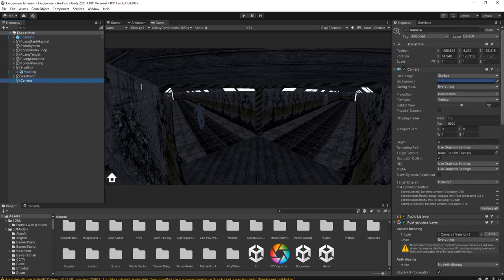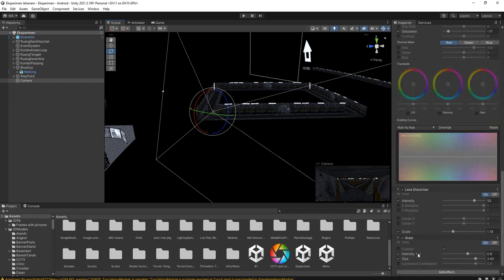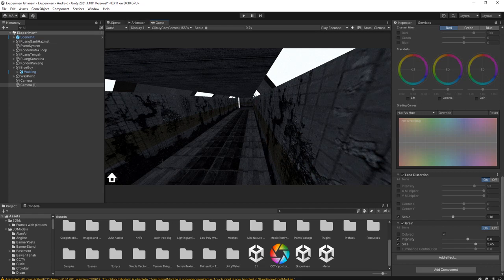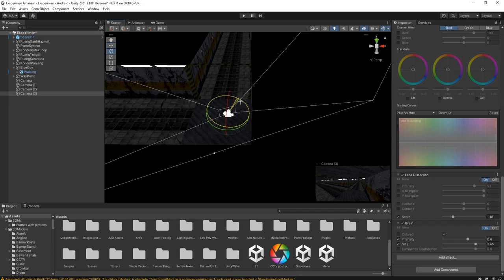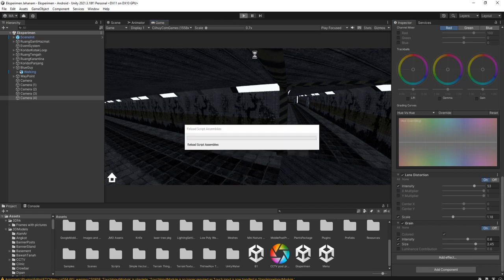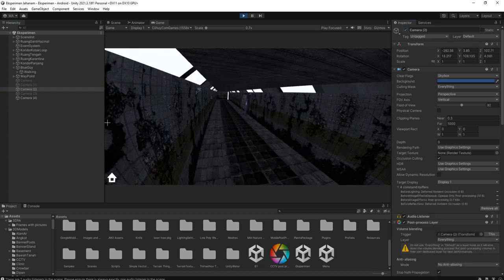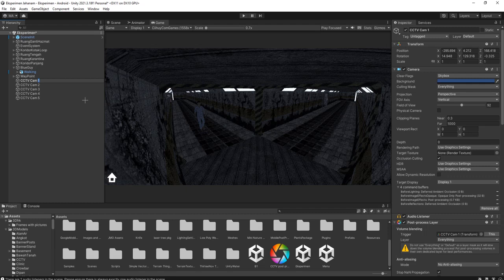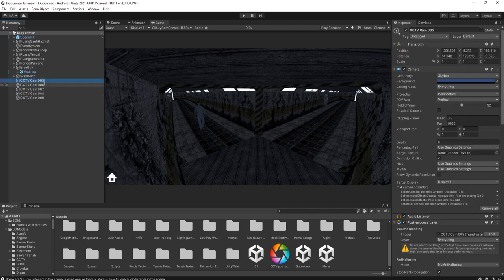Placing multiple CCTV cameras around the scene and switching between them | CCTV Style Game Part 3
For now these camera are placed around game scene, and we tried to switch between them to check who is walking around that corridor.